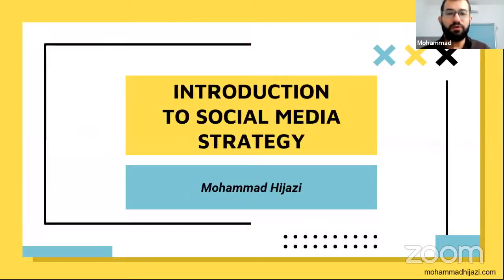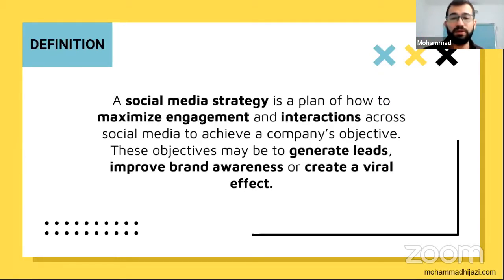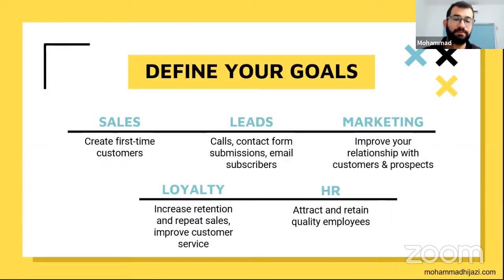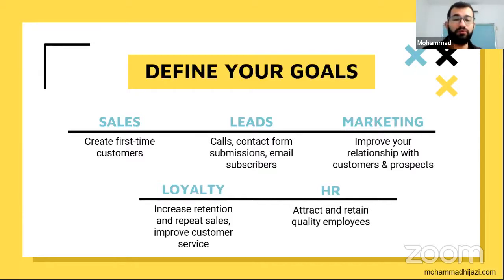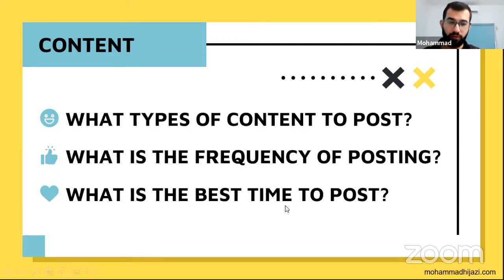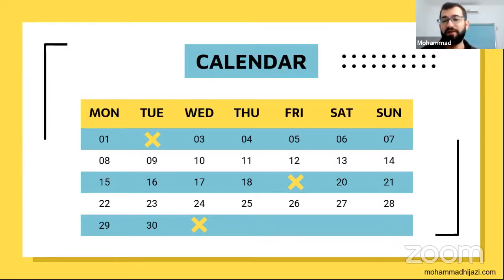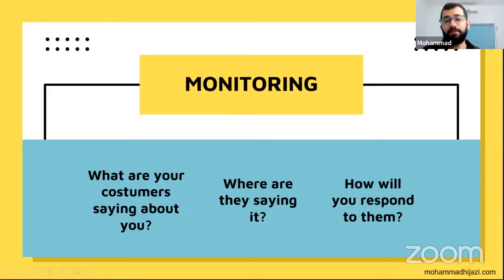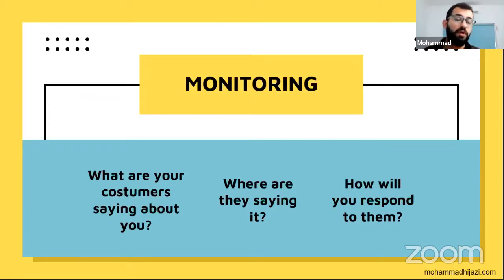Introduction to Social Media Strategy Masterclass during Startups Without Borders Summit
Join me in this short masterclass for entrepreneurs on how to create a social media strategy where I highlight the key components of a social media strategy. This session was part of the 2020 Startups Without Borders Summit that took place on November 14, 2020 that gathered 1,000 participants, 95 speakers, 48 sessions, and 11,000 networking activities.

If you would like to learn more about social media marketing or need consulting and training for your startup, business or organization, please visit my